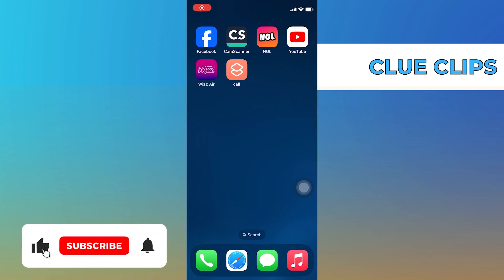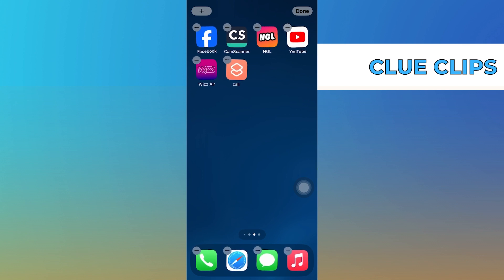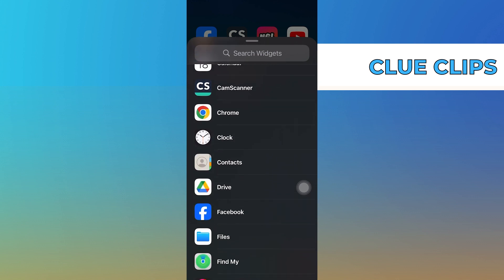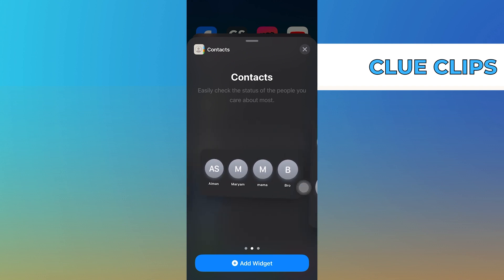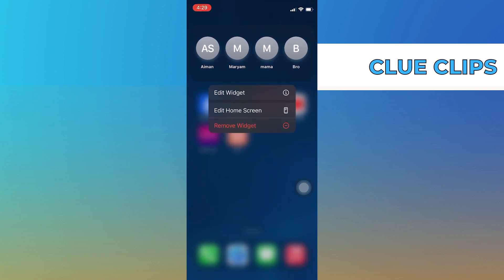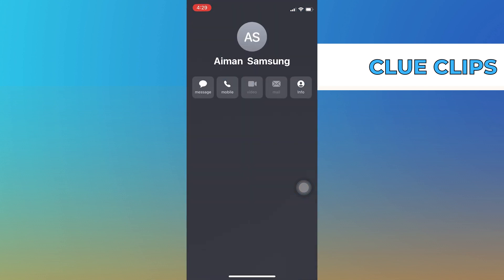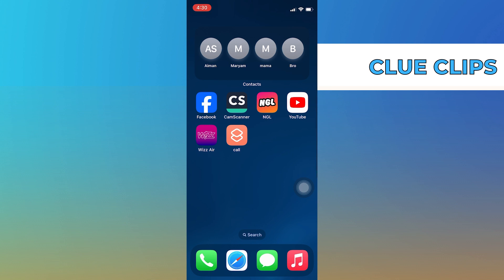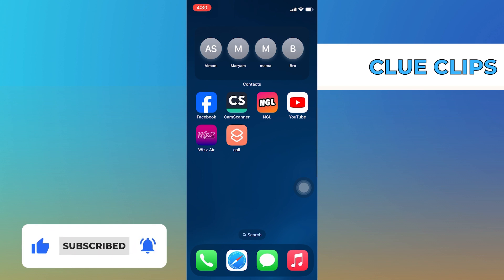How To Add Contact Widget To Home Screen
In this video, I will show you  How To Add Contact Widget To Home Screen